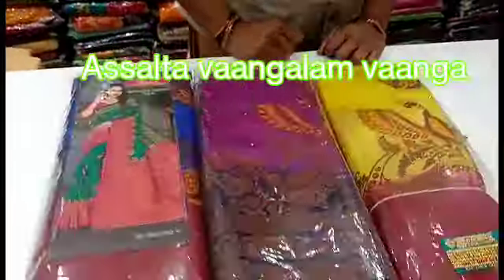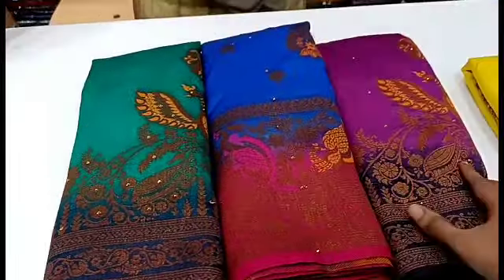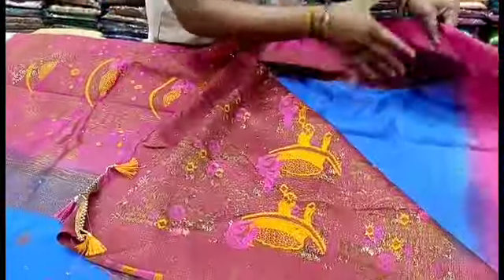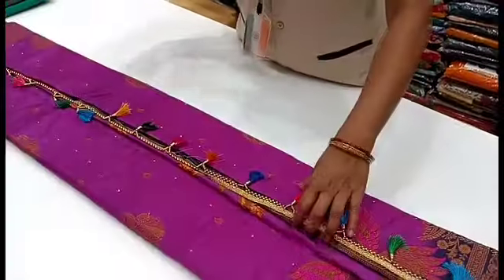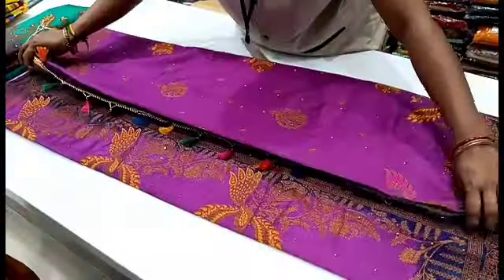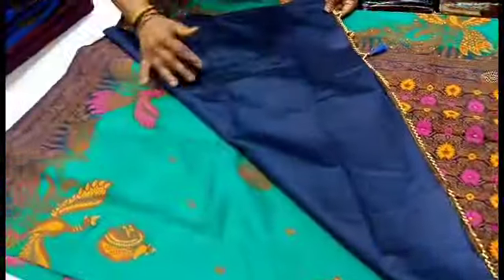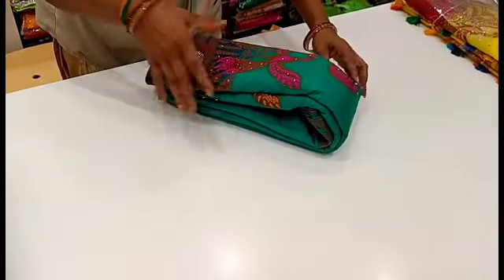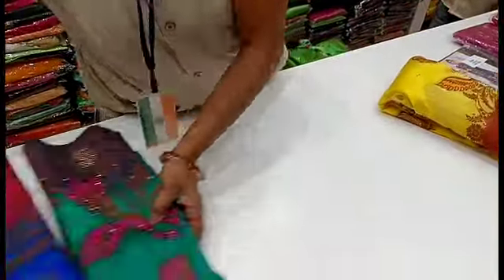மீனா பார்டர் ஃபேன்ஸி சில்க் சாரீஸ்/ Naachiyars